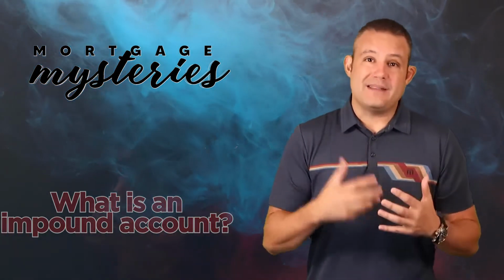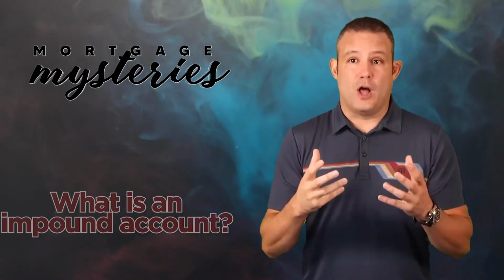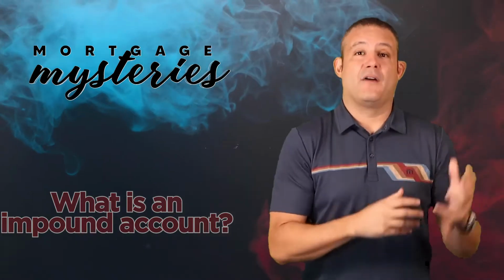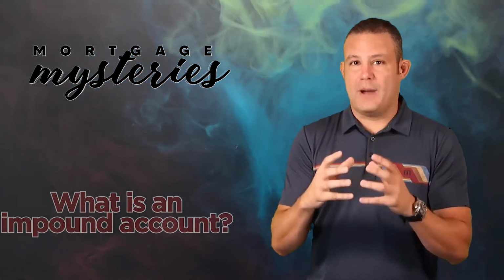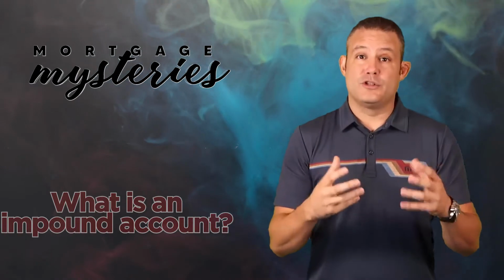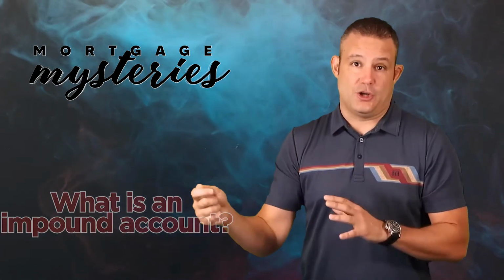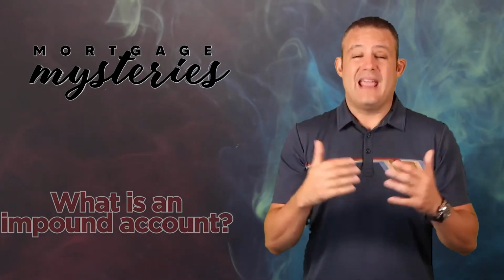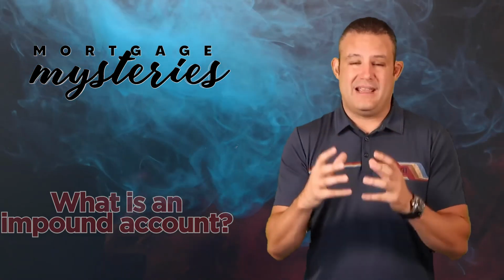What Is An Impound Account?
Commonly titled incorrectly as an Escrow account, this is an optional ‘account’ attached to your mortgage. The purpose of this account is to help roll your taxes and insurance costs into your mortgage and combine it into what I like to refer to as a ‘forced savings account.’ With all things mortgage related, it gets more complicated than that, so let’s get into it with today’s Mortgage Mystery.

Answering all your Mortgage Questions and demystifying your Mortgage Mysteries.

- Book time DIRECTLY on our Calendar to get all your questions answered

- Link to apply for a mortgage or get pre-approved in ALL 50 states.

@ScottGrovesSquad - Instagram

Our team can do your mortgage -OR- can refer you to a great loan officer ANYWHERE in the country. We are here to serve with all your mortgage needs.

Scott Groves, a 20 year veteran of the mortgage industry, and active Loan Officer who has funded over $1Billion of mortgages in his career... answers all your mortgage questions on this channel.

Whether you're a first time home-buyer, looking to refinance, or looking to sell your home & get a mortgage for your dream home, this channel can help clear up some questions. Didn't find what you are looking for on this channel? Just email Scott Groves with ANY mortgage question for a home loan ANYWHERE in the country. We will respond to your inquiry within 24 hours & will make a video for this channel answering your question.

Scott Groves - Loan Officer with Movement Mortgage as of the time of publication of this video. NMLS #365178

CA-DOC365178, NV , FL-LO86563, TX | Movement Mortgage, LLC supports Equal Housing Opportunity. Movement Mortgage, LLC is licensed by CA Department of Business Oversight under the California Residential Mortgage Lending Act # 4131054, FL # MLD1360, TX,NV # 3401. Interest rates and products are subject to change without notice and may or may not be available at the time of loan commitment or lock-in. Borrowers must qualify at closing for all benefits. "Movement Mortgage" is a registered trademark of the Movement Mortgage, LLC, a Delaware limited liability company. 8024 Calvin Hall Rd, Indian Land, SC 29707.